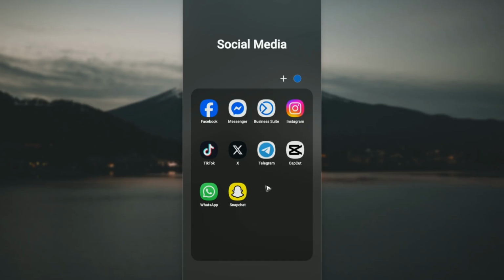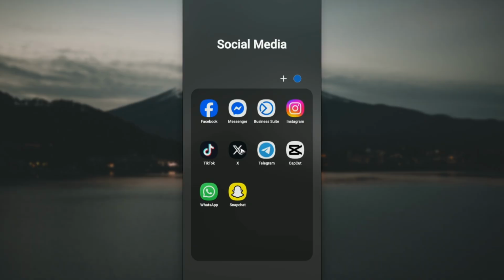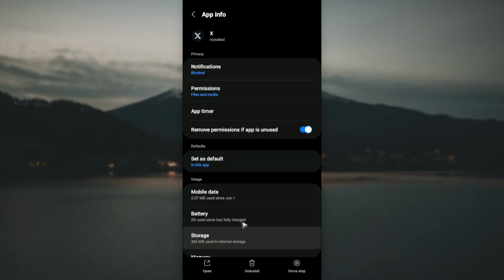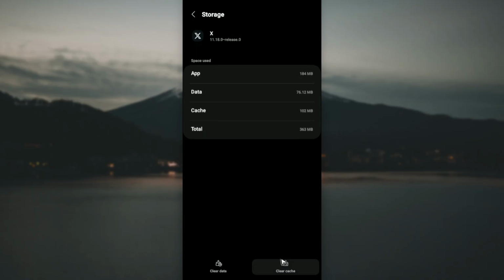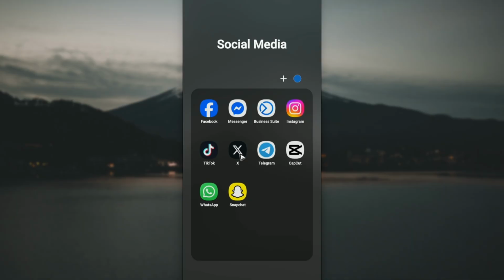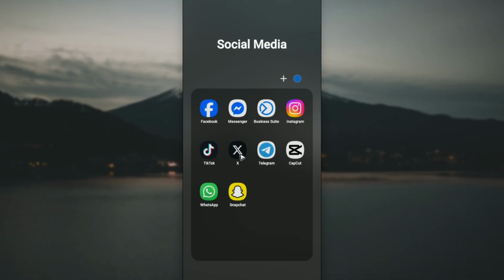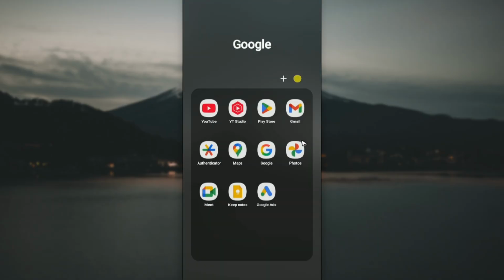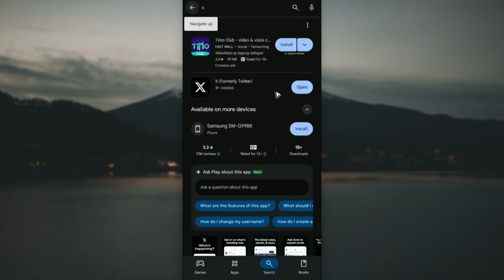Twitter Show Button Not Working | Fix X Show Button Not Working (New Method 2026)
Twitter Show Button Not Working | Fix X Show Button Not Working

In this video, I will show you how to fix the Twitter (X app) Show button not working issue. The Show button usually lets you reveal hidden tweets, but sometimes it fails due to app glitches, cache issues, or account settings. I’ll provide step-by-step fixes including clearing the app cache, updating the app, and checking content preferences so you can get the Show button working again.

Chapters:
00:00 Introduction
00:10 Twitter Show Button Not Working | Fix X Show Button Not Working